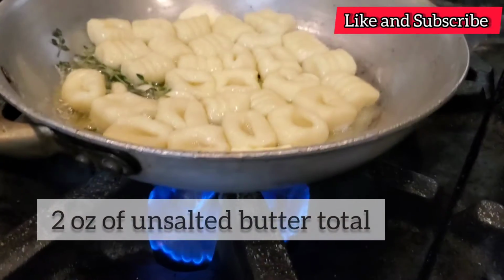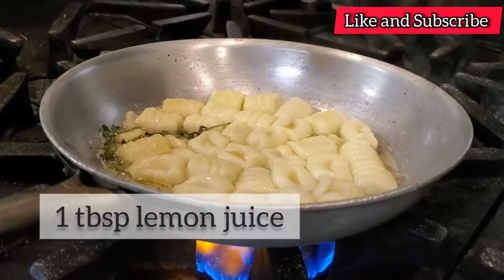Potato Gnocchi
Buttered thyme flavored potato gnocchi that will complete your day. Try this at home with your family and they're gonna enjoy making the gnocchi.
or else i will eat all your gummies.